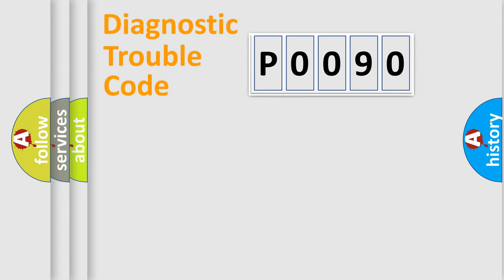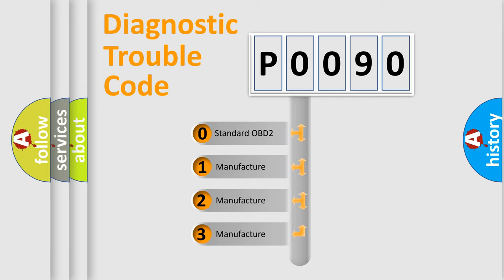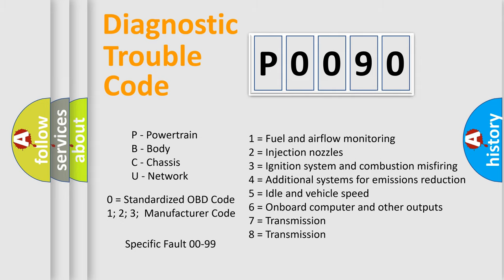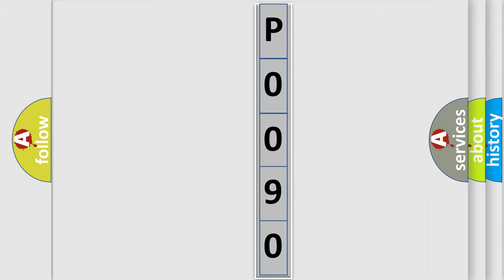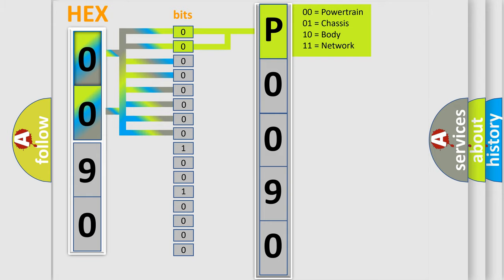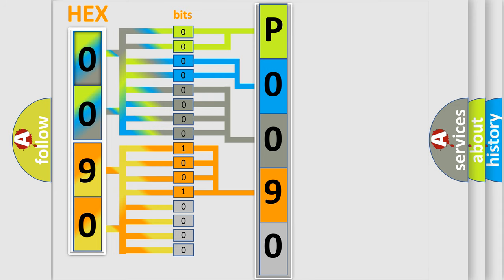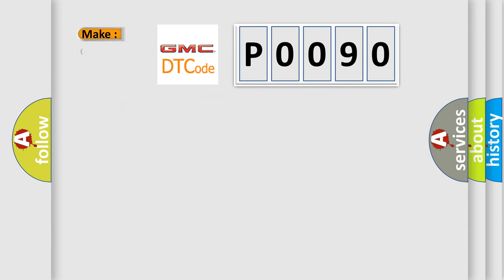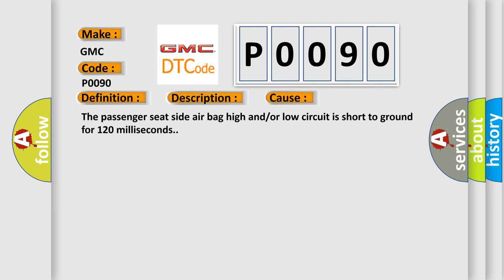DTC GMC P0090 Short Explanation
Contents:
0:21 Basic DTC analysis according to OBD2 protocol standard.
1:48 Insight into programming
2:58 A diagnostically understandable description of the Diagnostic Trouble Code
3:05 Basic error definition

Make:
GMC
Code:
P0090
Definition:
Passenger Seat Side Air Bag Deployment Loop Short to Ground
Description:
Ignition voltage is between 9-16 volts.
Cause:
The passenger seat side air bag high and or or low circuit is short to ground for 120 milliseconds.